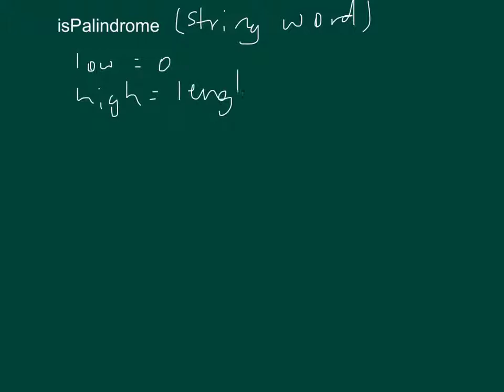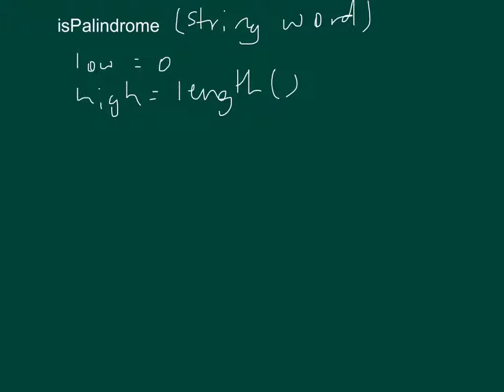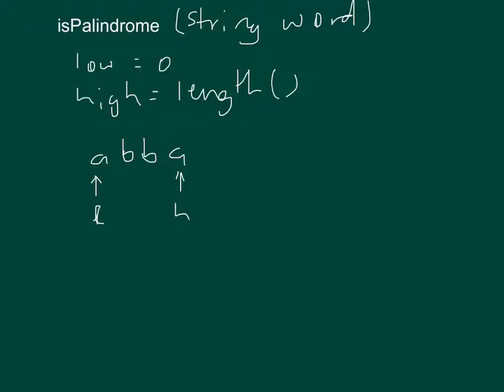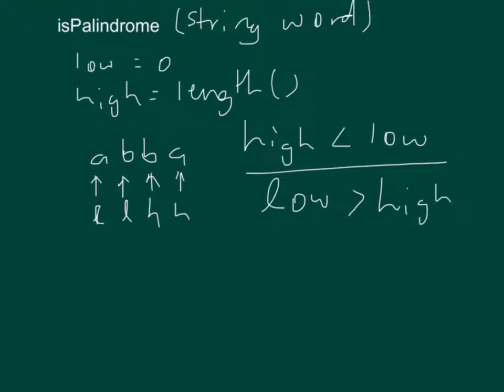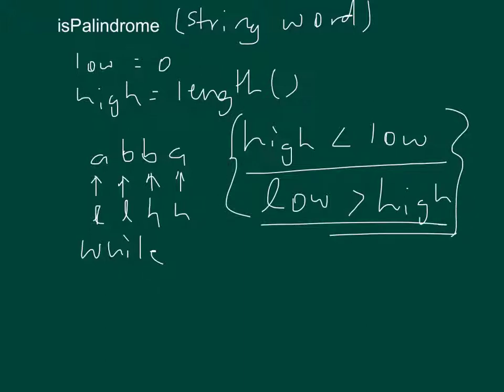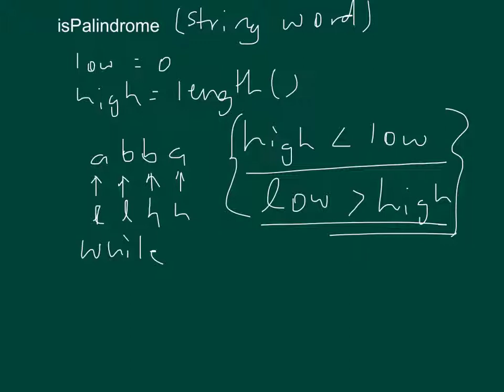isPalindrome Method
Algorithm for the isPalindrome method